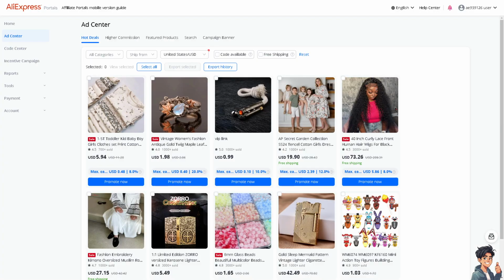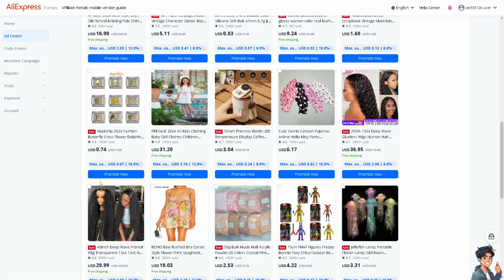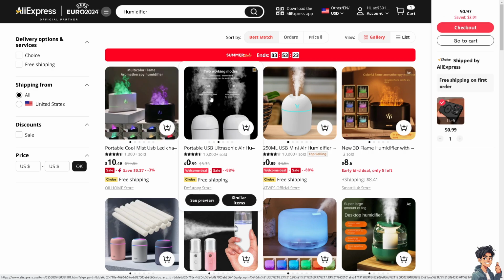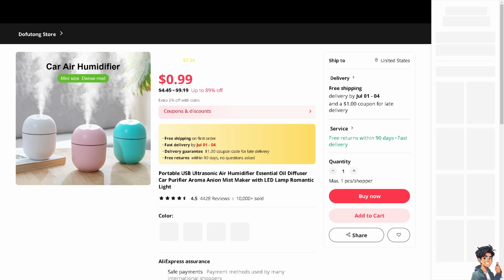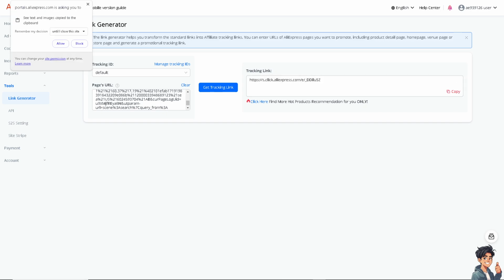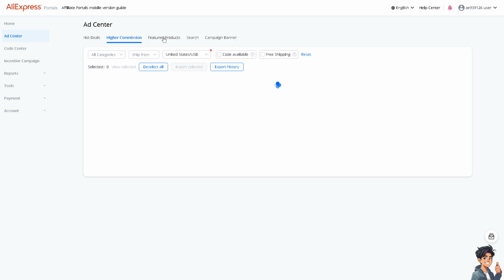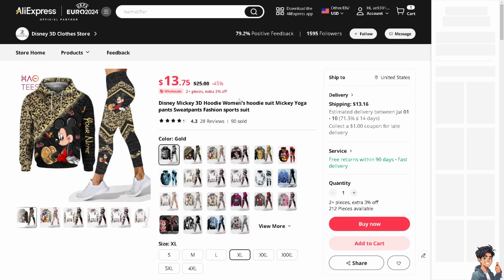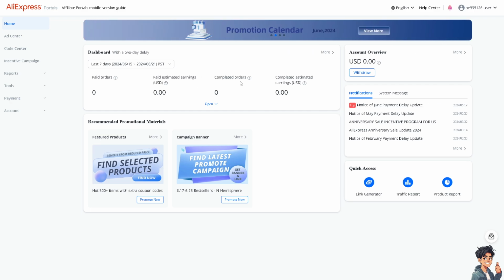How to Create Affiliate Links on AliExpress Partner Portal (Full 2025 Guide)